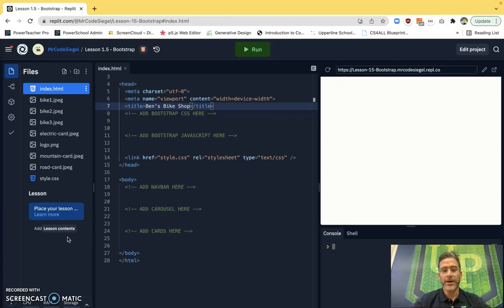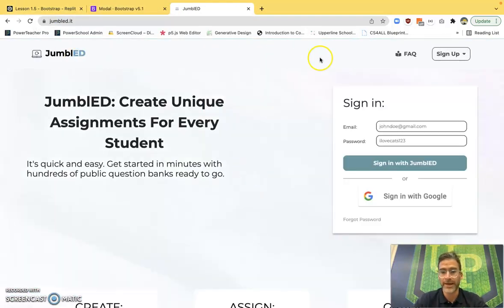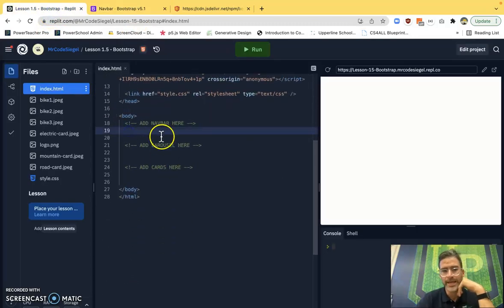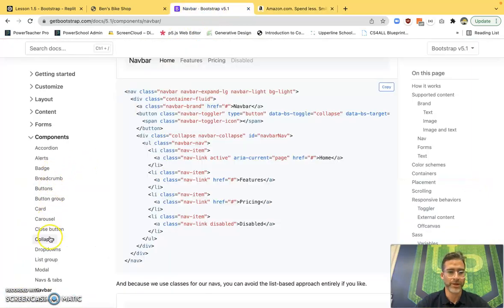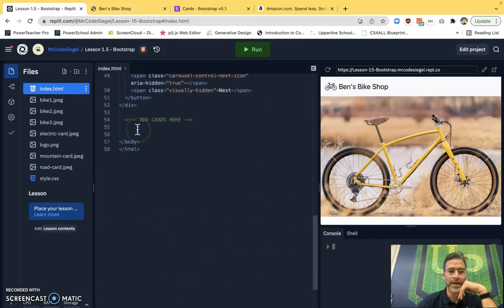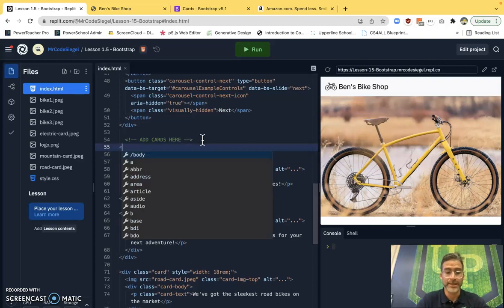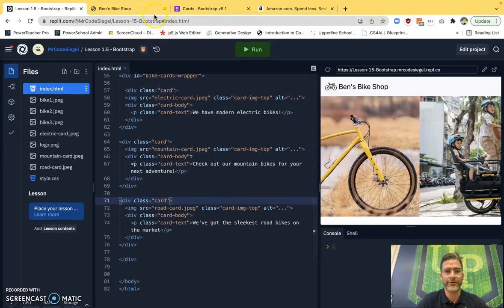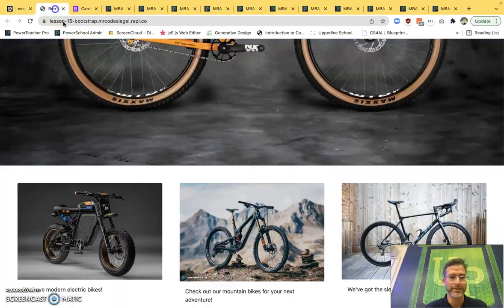Lesson 1.5 - Bootstrap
Lets learn about the coolest library on earth. Bootstrap!